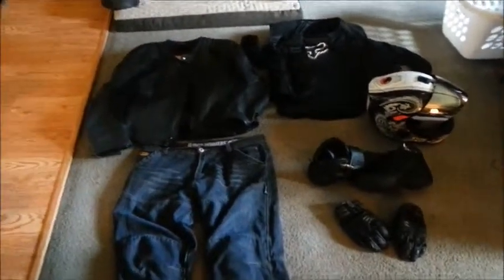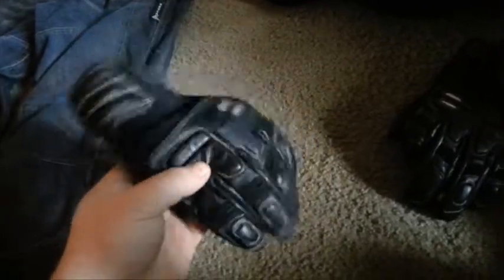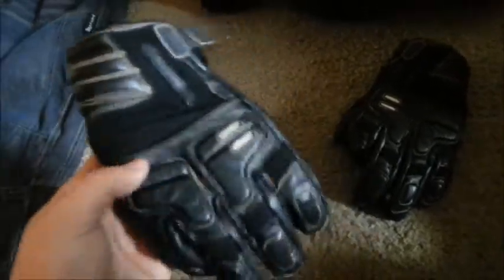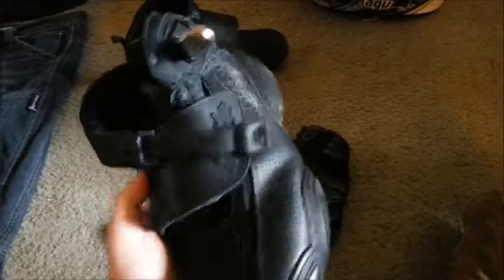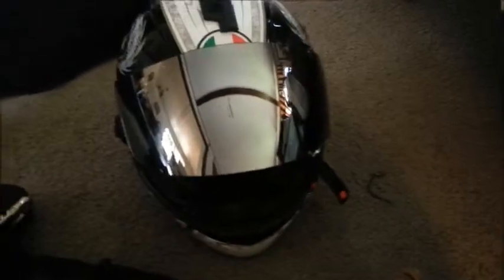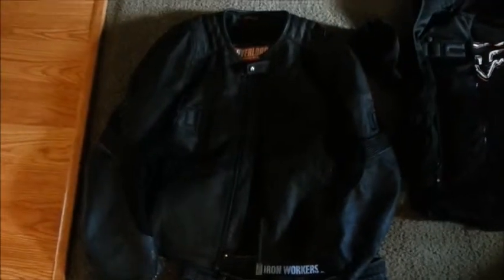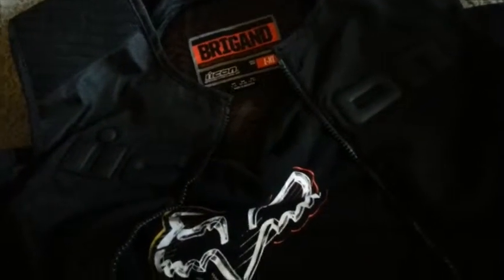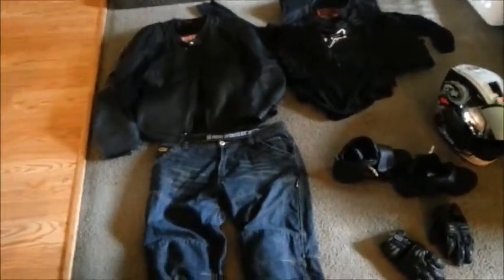My motorcycle gear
Just a short video of the gear i use on the road while im riding.

Fox long sleeve shirt not included, :P